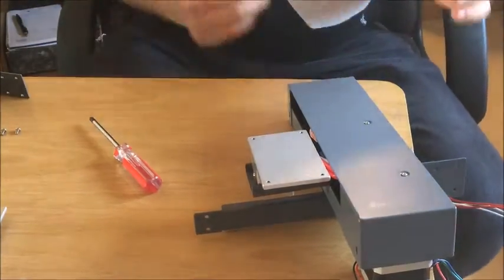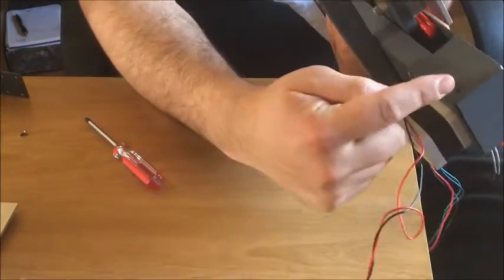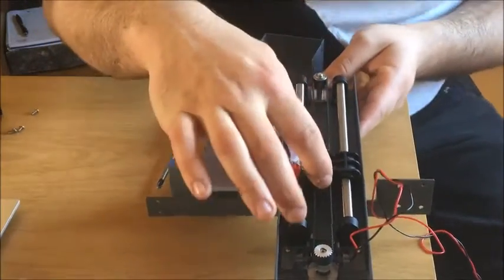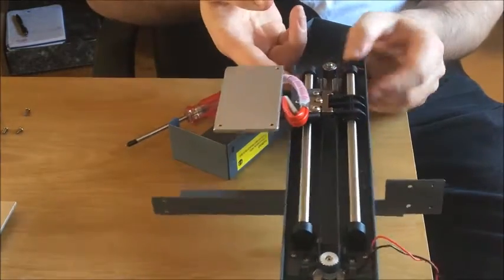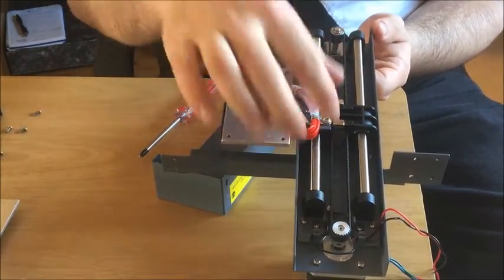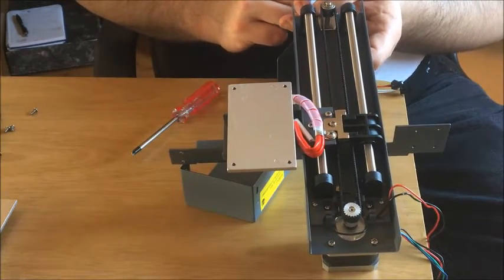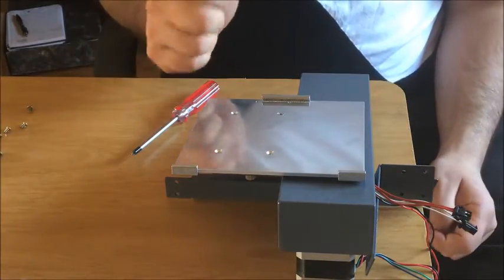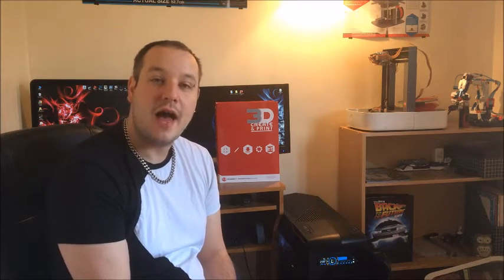V3 3D Printer Y Axis (Print Bed) Wobble FIX!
Hi,

In this video i will show you how to Fix/Adjust your Eaglemoss Part work V3 - 3d printer Y - Axis wobble on your print bed.